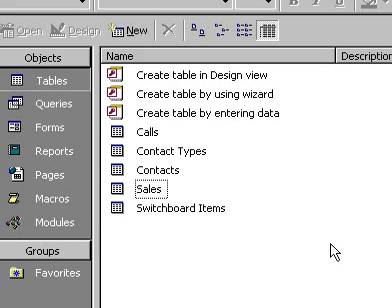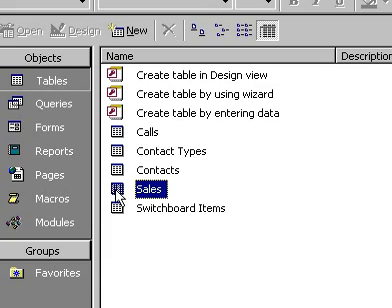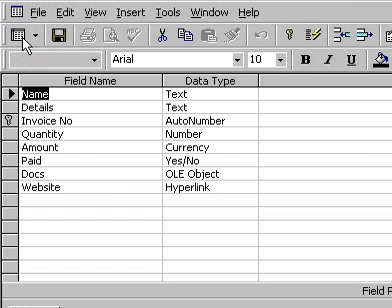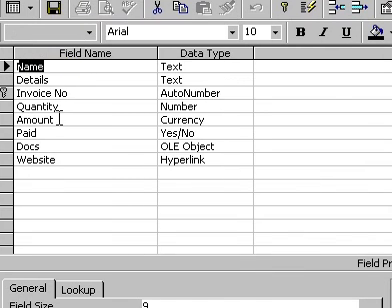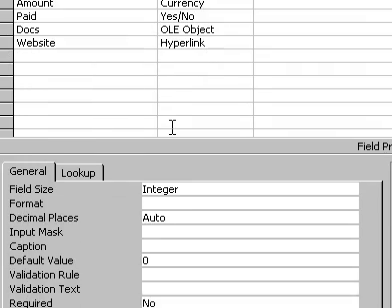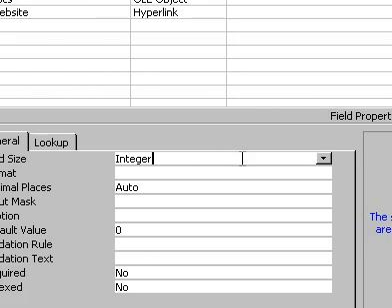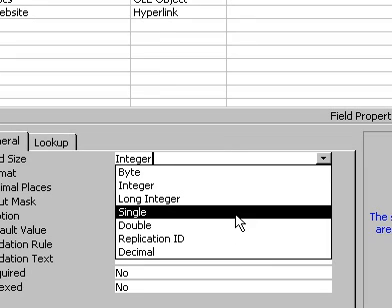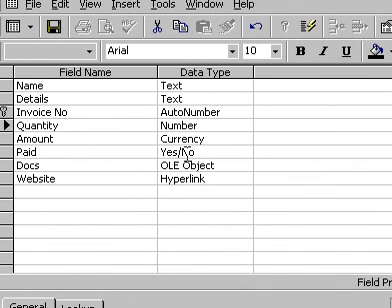Microsoft Office Access 2000 Change the field size of a Text or Number field